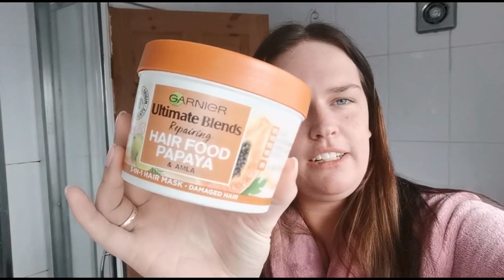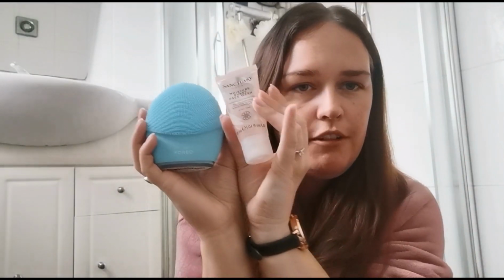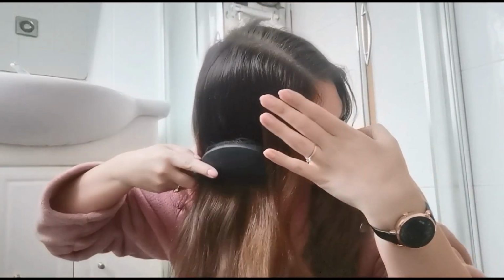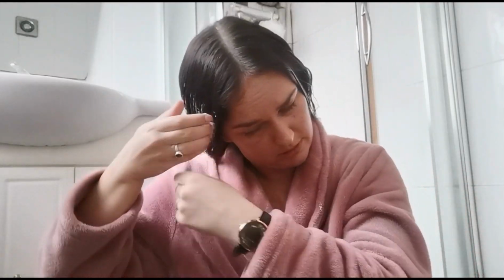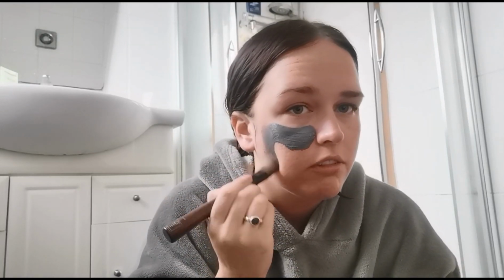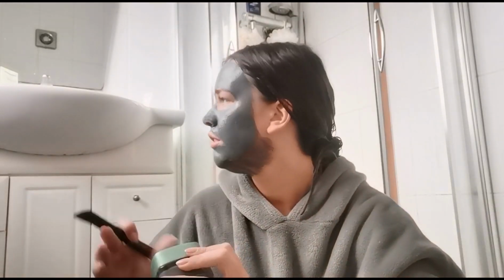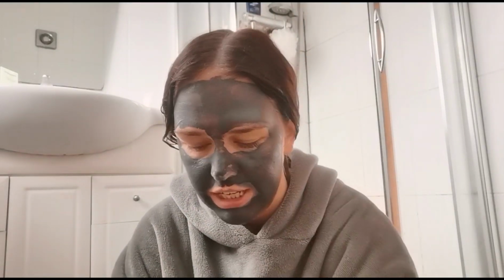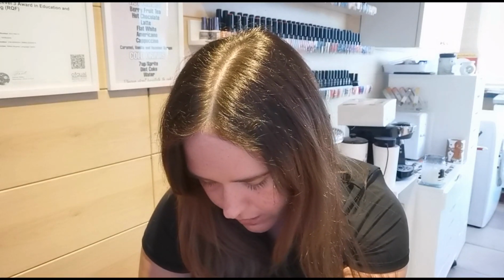VLOG: Spend My Self Care Sunday With Me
Hi Everyone,

In this video I am showing you how I spent my Sunday morning.

Instagram.com/tiasbeauty_uk

Instagram.com/sparklesuppliesuk

Instagram.com/the_wax_fairy

Training Instagram: Instagram.com/beautymatters_bethtraining